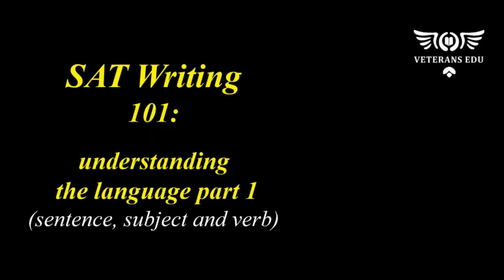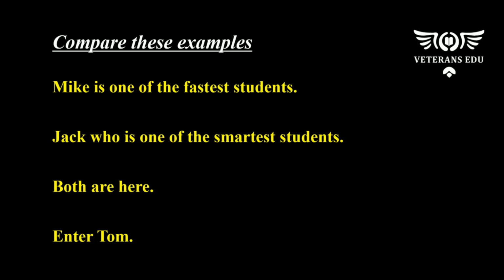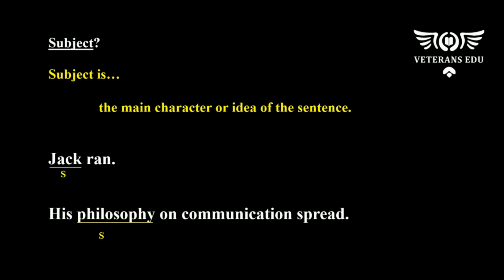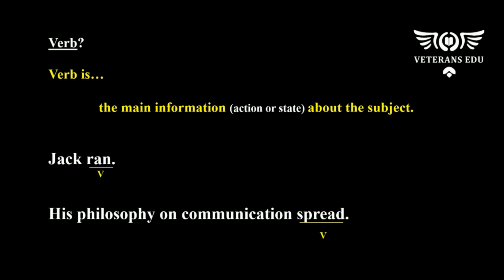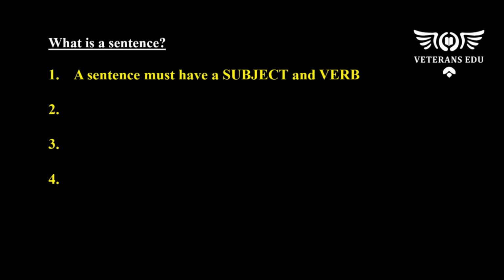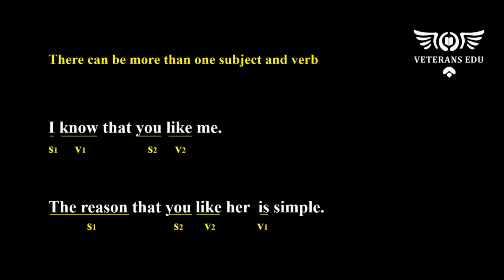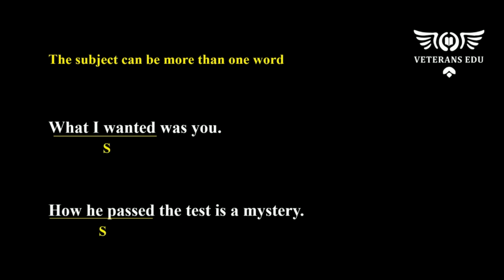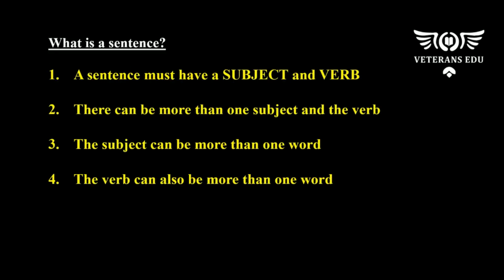Sentence, Subject, Verb | Fundamental | Daniel’s SAT Writing 101